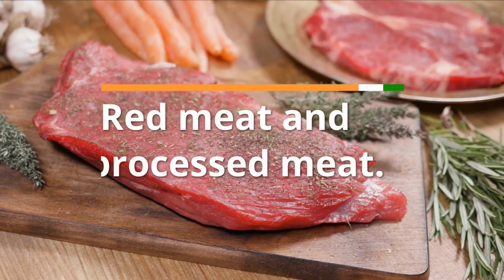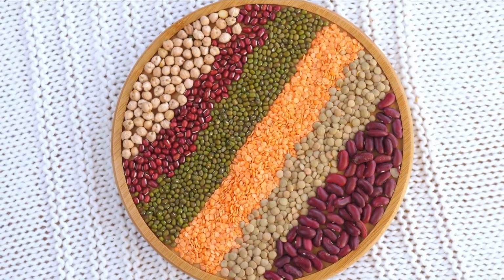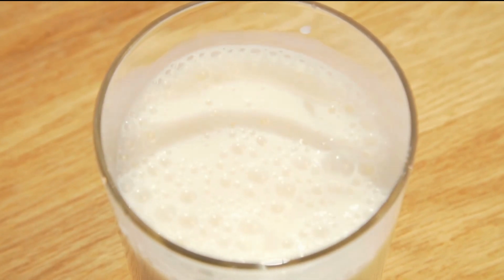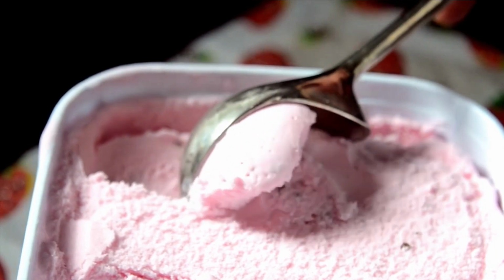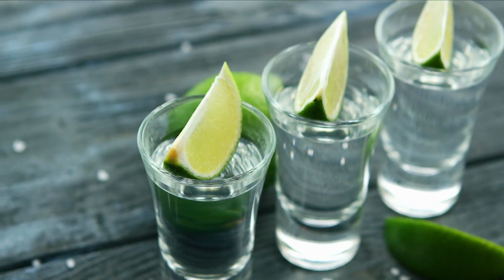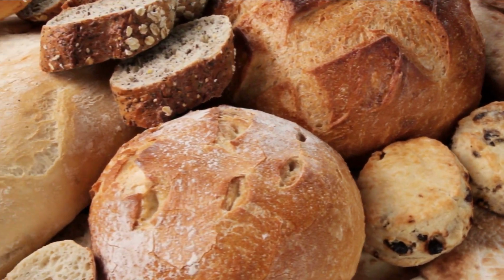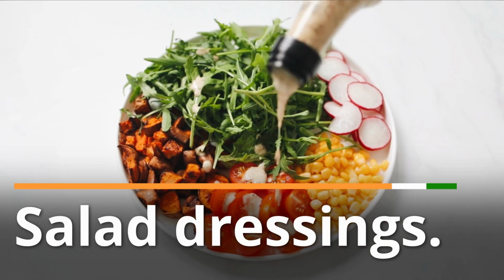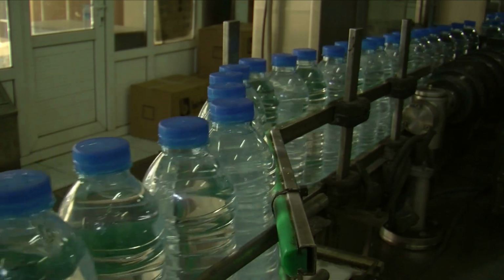Foods to Avoid with Enlarged Prostate, Reduce Symptoms and Risk of Prostate Cancer